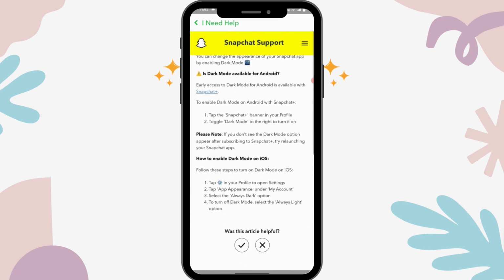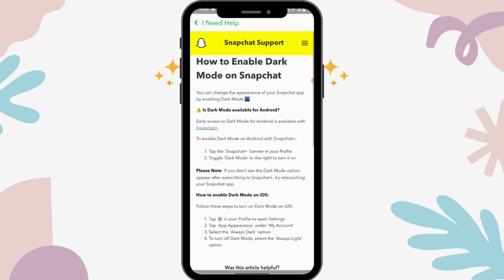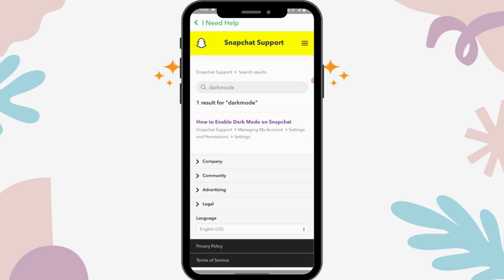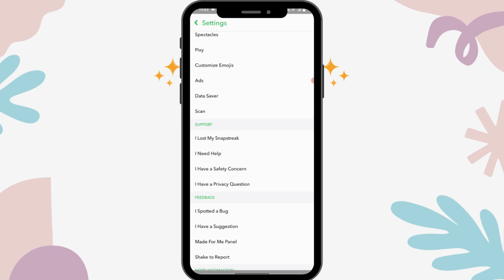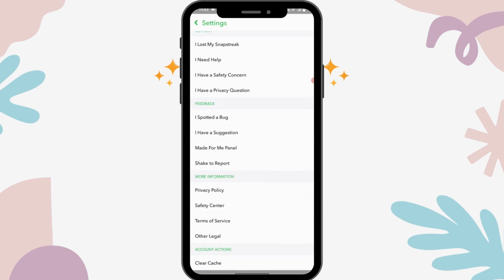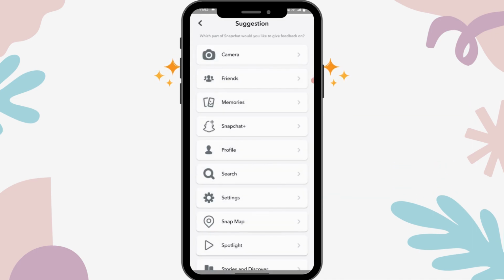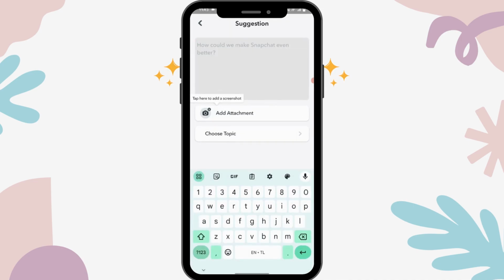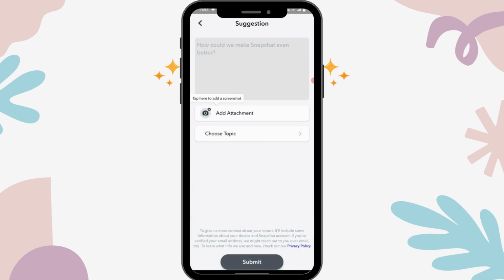How to Turn On Snapchat Dark Mode?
Welcome to "QuickFixTutorials"! In this tutorial, we'll guide you on how to turn on Dark Mode in Snapchat. If you prefer a darker interface for a more comfortable and visually appealing experience, this step-by-step guide is for you.

We'll show you how to enable Dark Mode on Snapchat, which transforms the bright elements of the app into a sleek dark interface. Whether you're using Snapchat during the day or night, Dark Mode can reduce eye strain and save battery on certain devices with OLED screens.

With our simple instructions, you'll be able to activate Snapchat Dark Mode effortlessly. Follow along as we demonstrate the process, and you'll soon be enjoying the benefits of this popular feature.

Timestamps:
00:12 - Introduction to Snapchat Dark Mode
00:35 - How to Enable Dark Mode in Snapchat
01:00 - Benefits of Using Snapchat Dark Mode